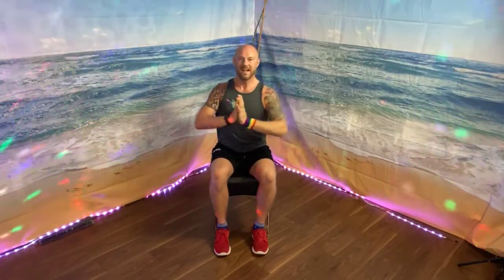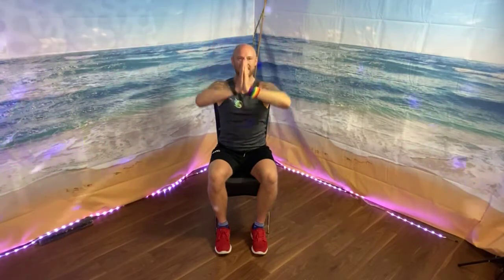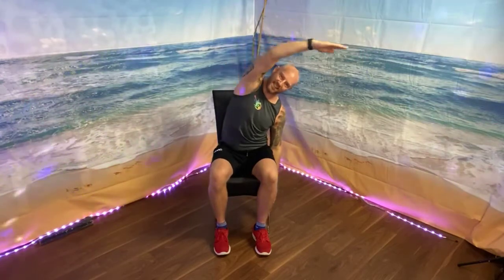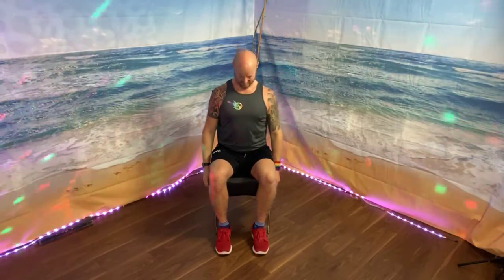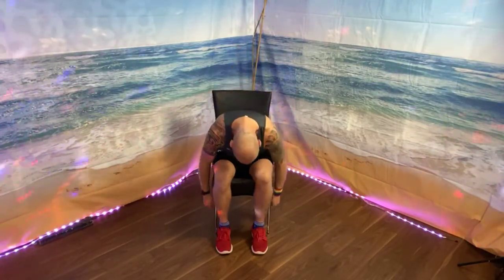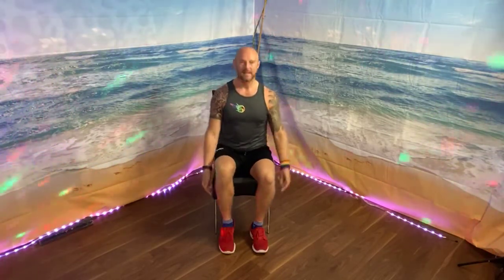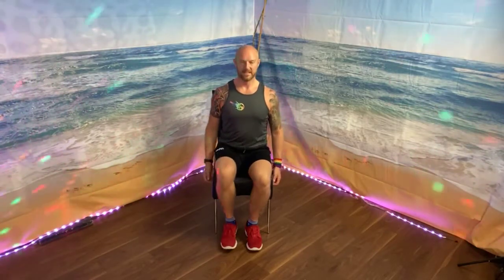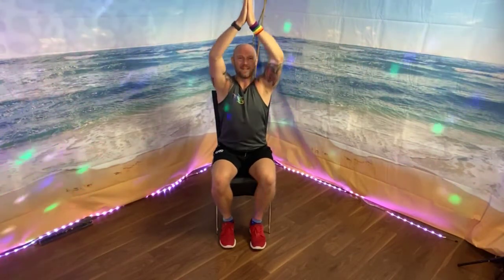Seated mobility warm up with Martin Jensen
Sit down to mobilise and warm up with Martin Jensen.  Easy chair exercises for those who can not stand up. Easy Chair mobility workout.